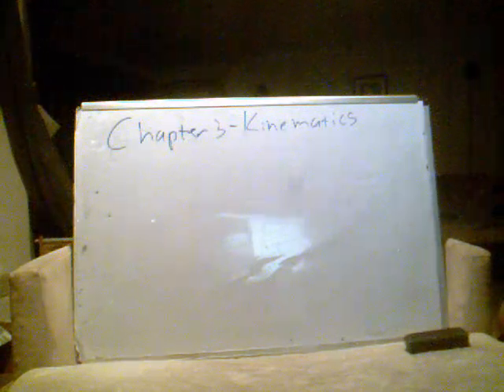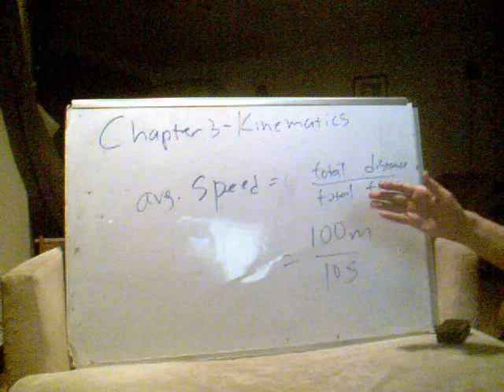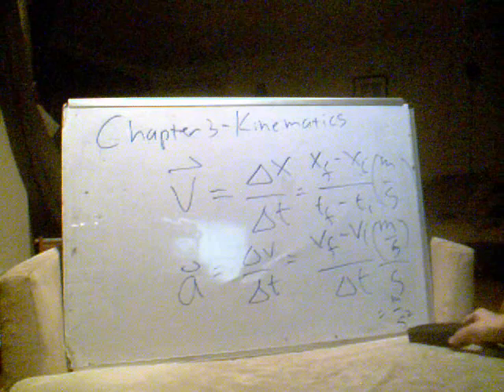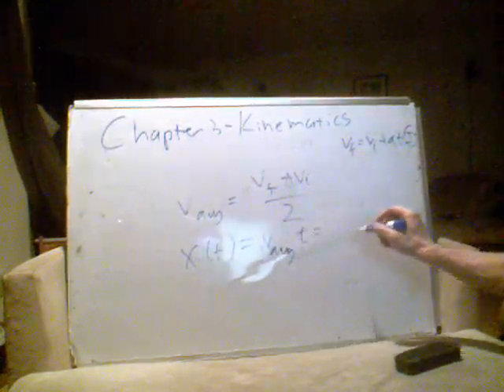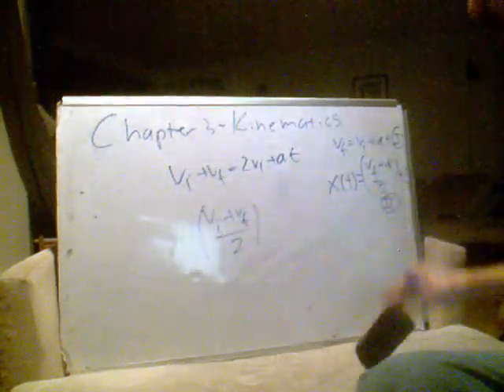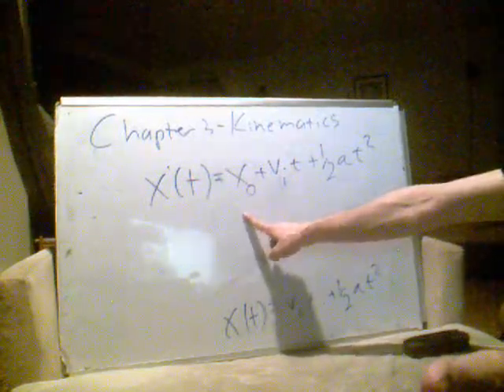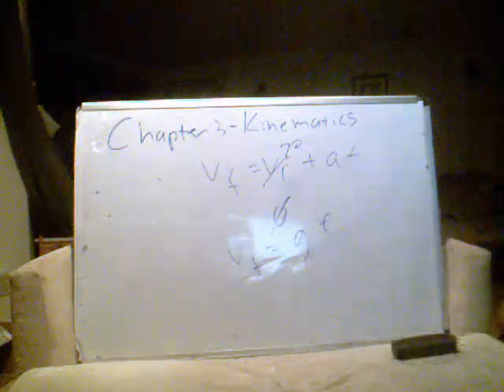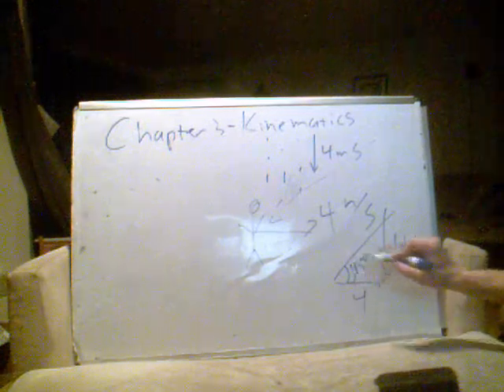Physics 1 Chapter 3 Kinematics